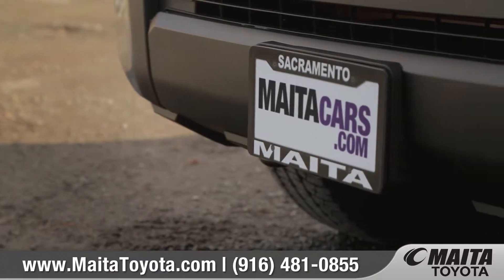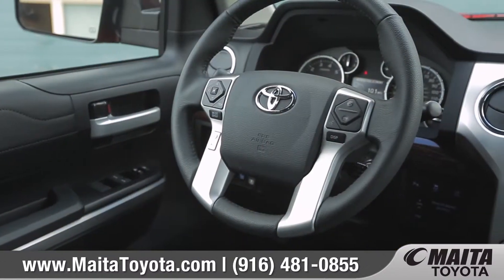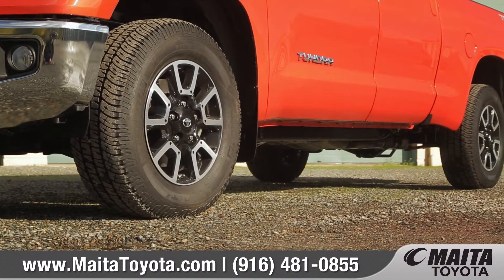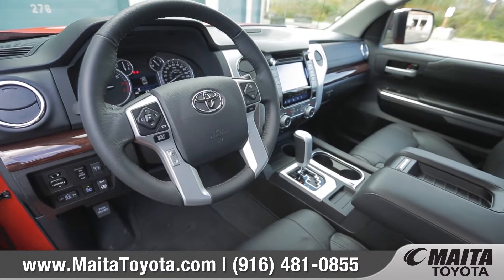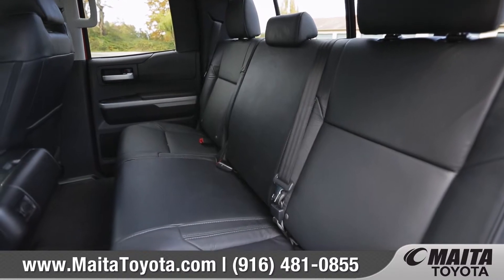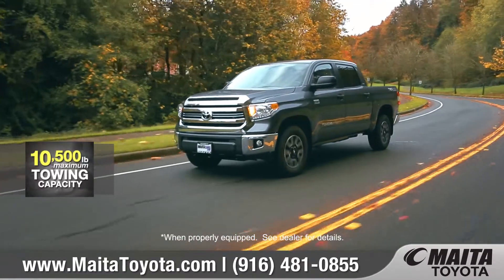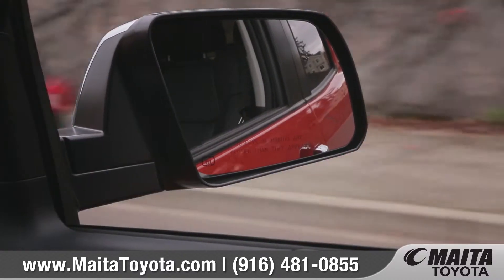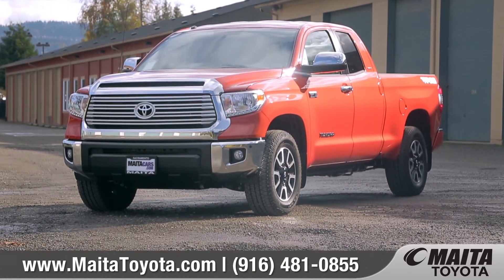2016 Toyota Tundra Car Review | Maita Toyota | New & Used Car Dealership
We are the Sacramento, CA car dealership that caters for a whole variety of clientele. We understand that all of our clients have different financial situations and have done our best to ensure that our cars come in a variety of different shapes and sizes, and that their price tags vary as well. We not only have an amazing selection of brand new cars but have also acquired an impressive selection of pre-owned vehicles that are just as fantastic.

Because our customers are so important to us, we'll also take the time to find you some great financing options if you need them. At some point in our lives we all need a little financial boost, and at Maita Toyota we do our best to find a reasonable loan that enables you to purchase the car you've always dreamed of.

If you would like to get in touch with us please don't hesitate to give us a call at or stop by for a visit.